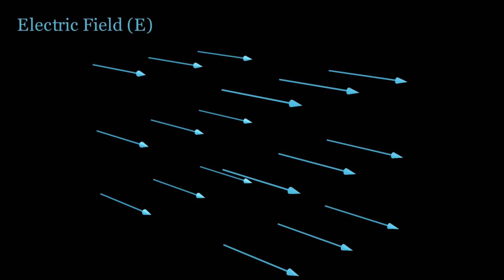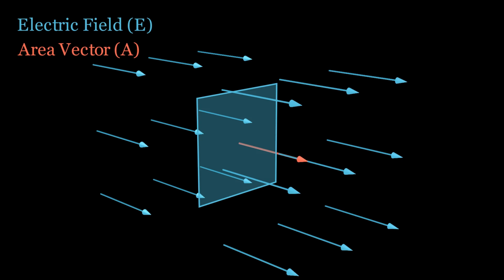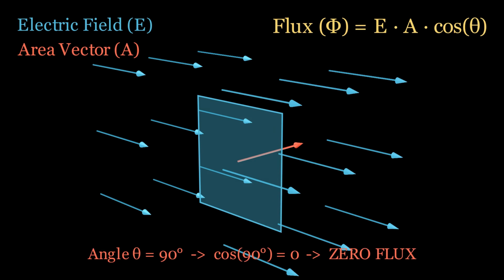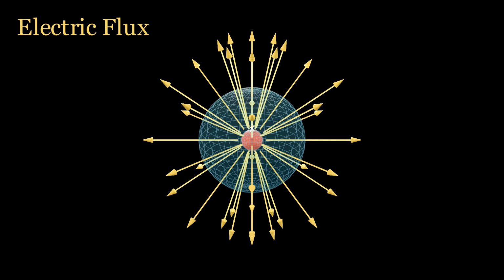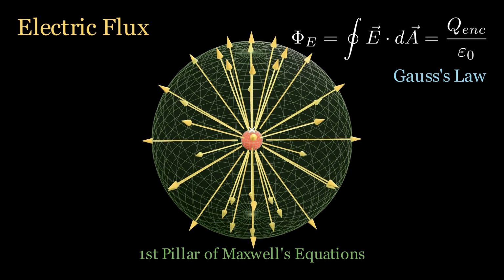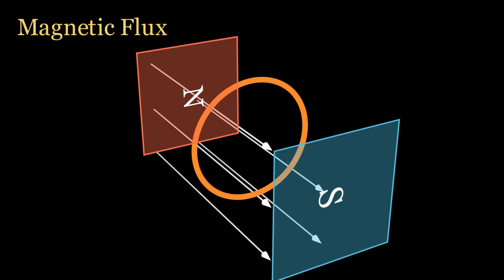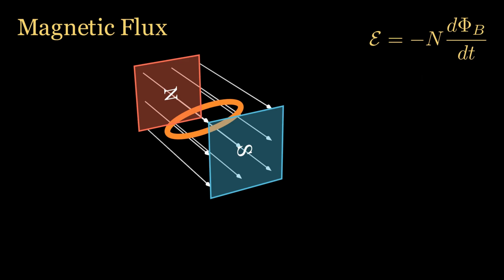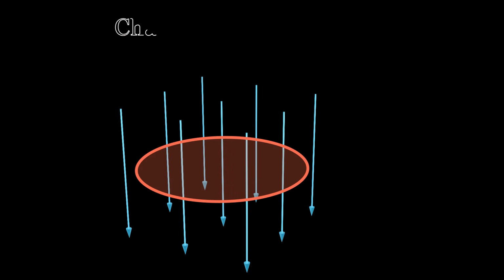Flux: Why Every Engineer Needs to Know This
What exactly is Flux?

In this video, we take a deep dive into one of the most fundamental concepts in physics and engineering. Using high-quality Manim animations, we move from the intuitive idea of a hula hoop in the rain to the complex beauty of Maxwell’s and Faraday’s equations.

What you will learn in this video:
0:00 - The Intuitive Idea (Rain Metaphor)
0:50 - The Mathematics of Flux & Vectors
1:45 - Electric Flux & Gauss’s Law
2:50 - Magnetic Flux & Faraday’s Induction
4:00 - Why Flux Powers Our Modern World

Flux isn't just a math formula; it's the reason your lights turn on and your phone charges. Understanding it is the key to mastering electromagnetism.